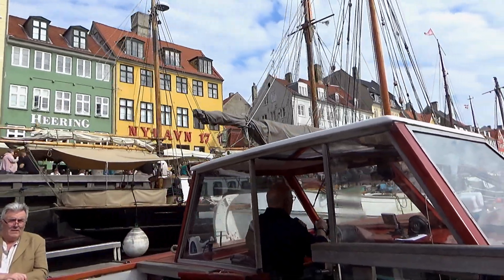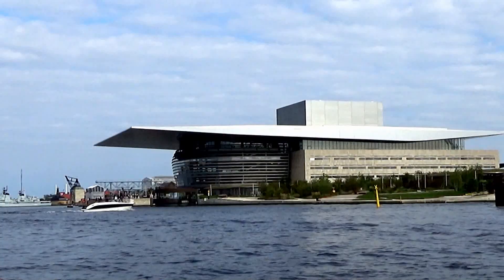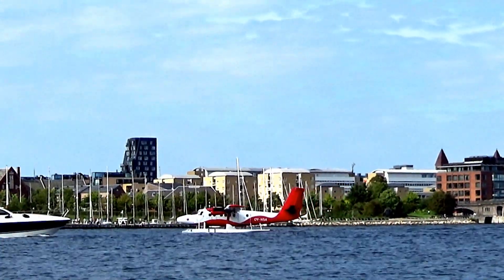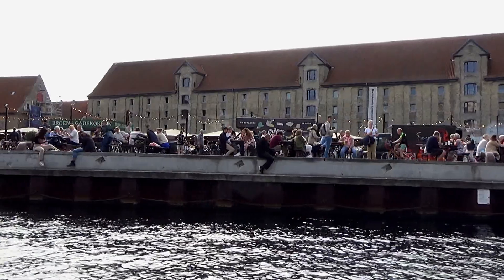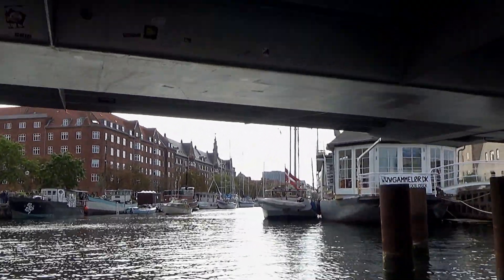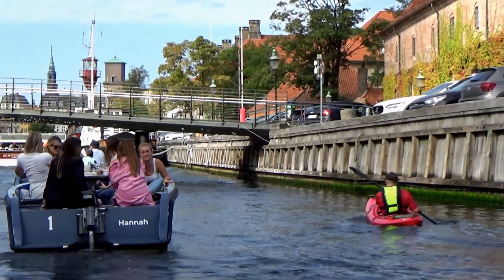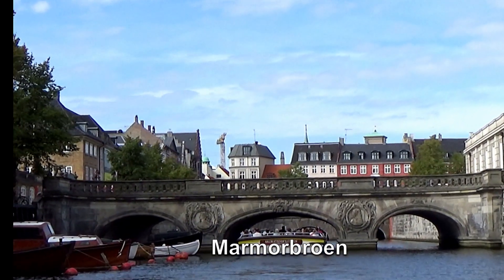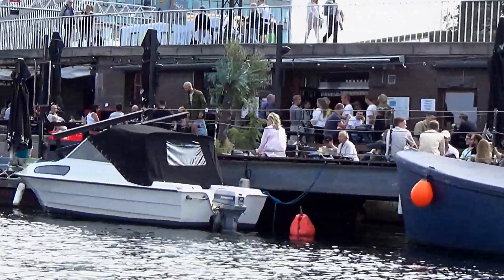Los Canales de Copenhague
Pasear por los canales de Copenhague un sábado de verano es una bonita manera de conocer la ciudad y ver como los daneses disfrutan del fin de semana